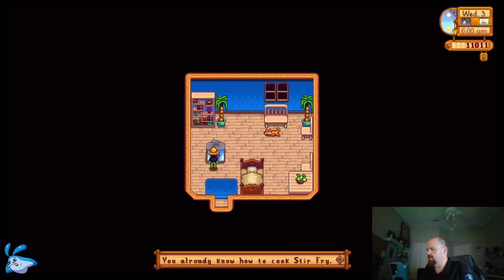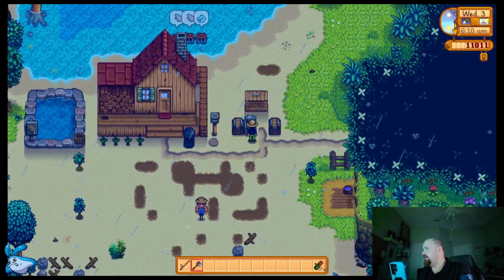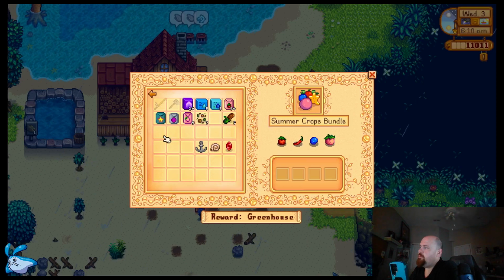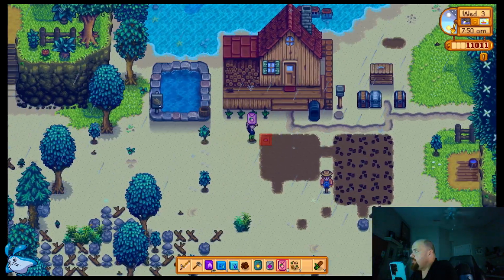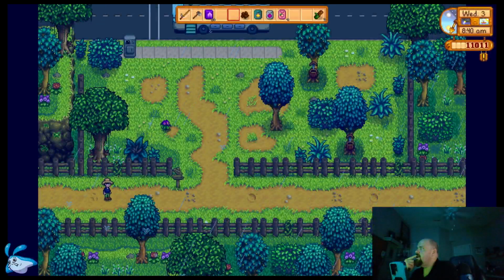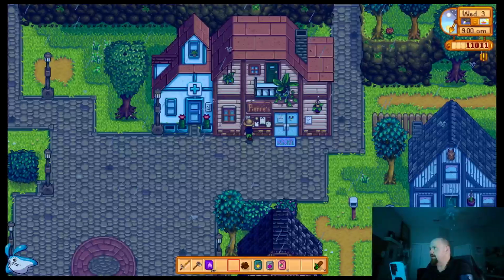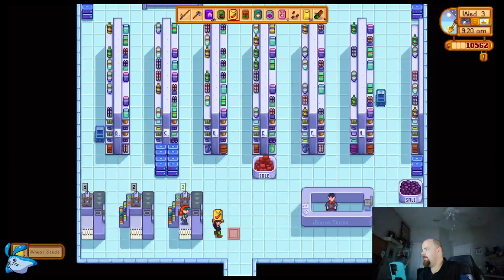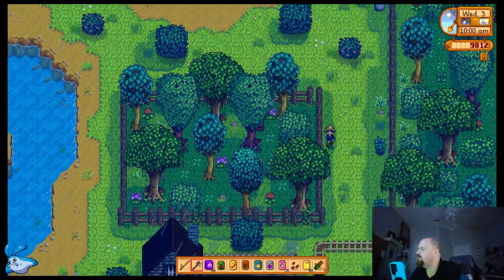Stardew 1.5 RNG 1.2.03 - Farming - This dumbass can’t get all my crops at Joja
Let’s attempt to complete Stardew 1.5 on Switch before the update drops using RNG Challenger Rules!
Random Number Generation dictates every day of the game, as well as world-generation.
Farm Type: Beach
Community Center Bundles: Normal
Guarantee year 1 completable: On
Mine Rewards: Normal
Spawn Monsters on farm: Off
Profit Margin: 75%

Each day, a 6 sided die is rolled. The number rolled dictates what activities we’re allowed to do for the day, corresponding with the character’s skills.
1) Farming
2) Mining
3) Foraging
4) Fishing
5) Combat
6) Free Day
Note: Mining and Combat are very closely tied together, so rolling either can often result in being physically unable to focus exclusively on one or the other. When in caves, you should focus as much on the corresponding roll as possible. When mining, slay monsters only when it is a matter of survival. When in combat, mine rocks only when it becomes necessary to find stairs or clear passage to other areas of the caves.

Additional Rule: Every day also rolls a d100. On a 1, player must buy the Joja membership, if able. If funds are not available by the end of Joja’s workday, the player skips the Joja rule. Follow around the net!